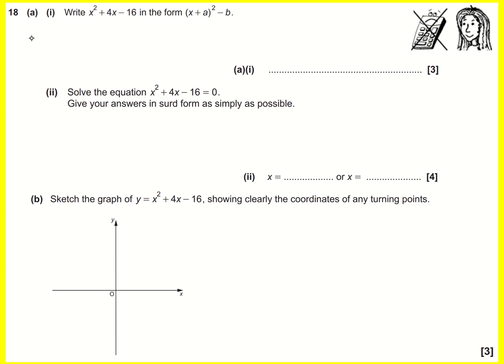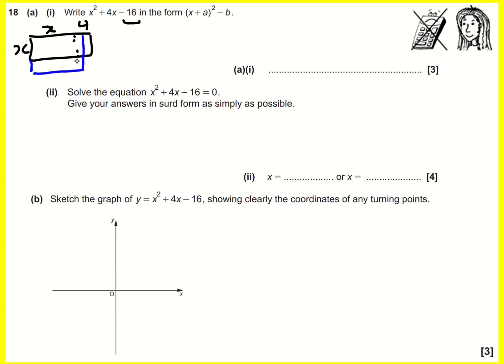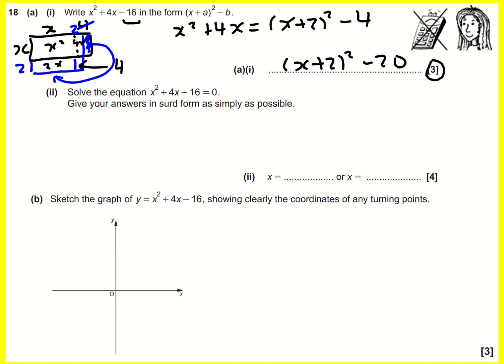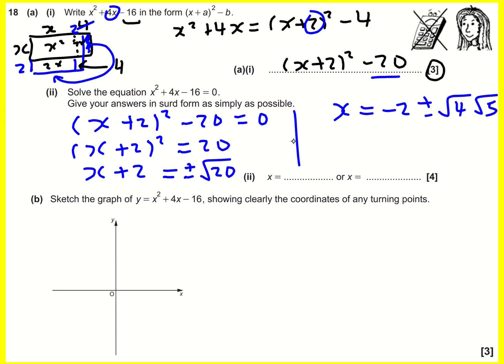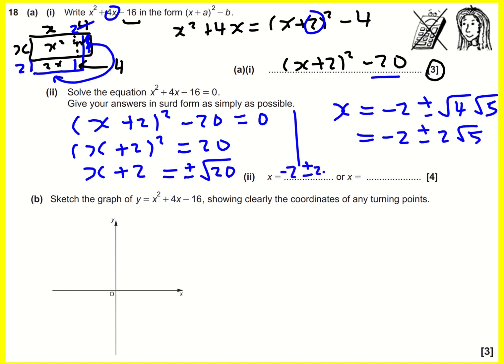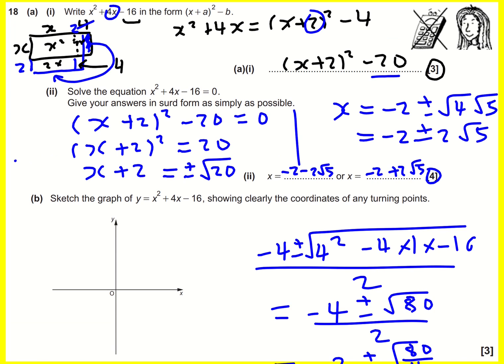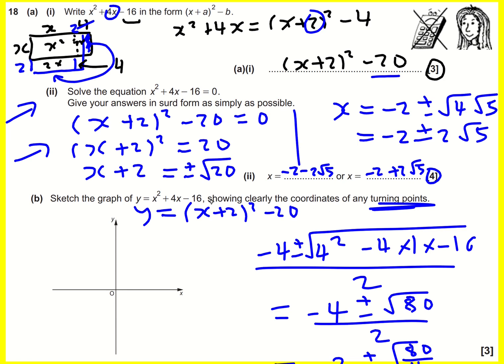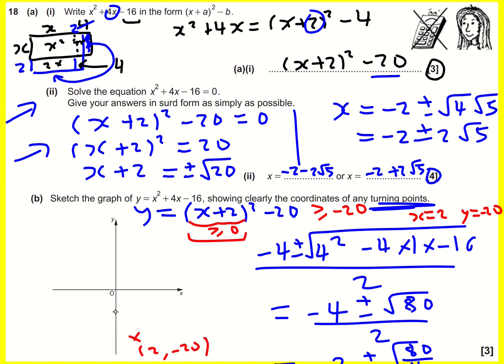GCSE OCR Nov 2018 5H q18 completing the square (Maths: higher tier past paper)